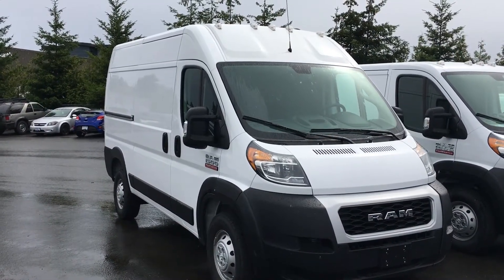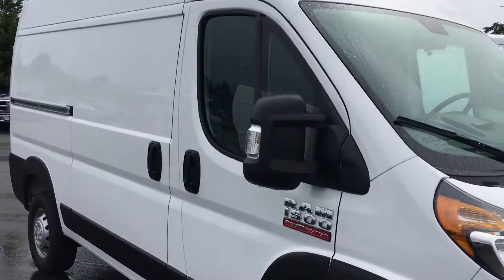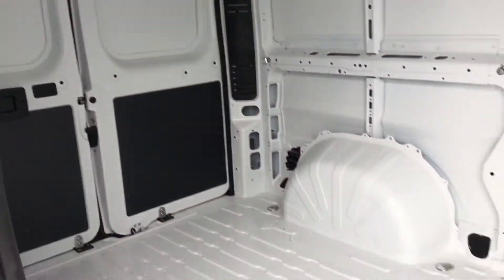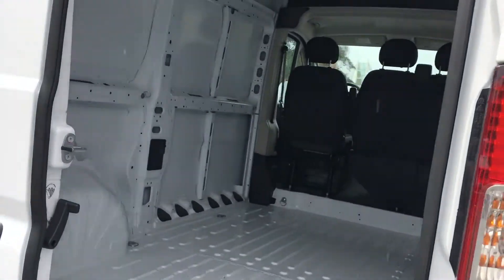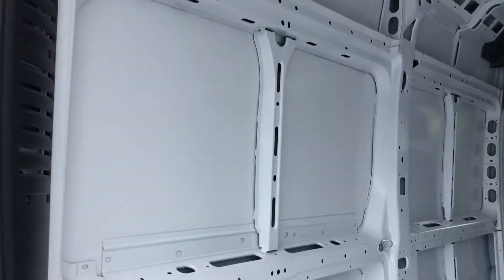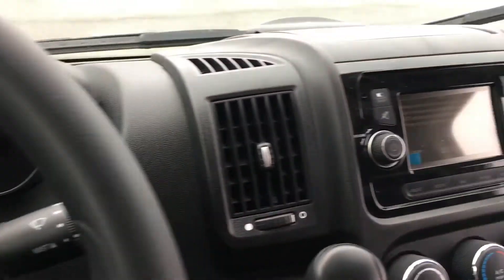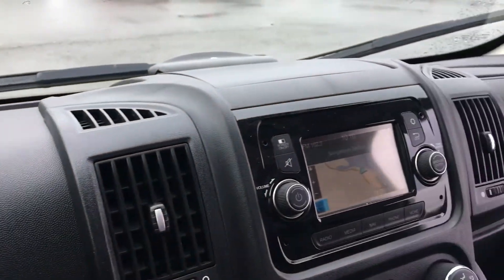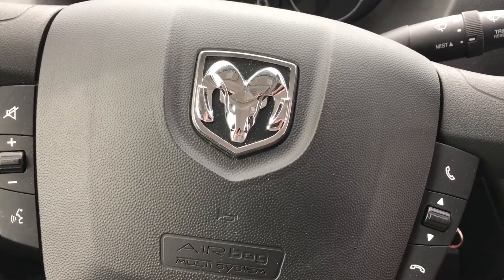2019 Ram Promaster 1500 Review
For Kevin & Crew, grow your business even more with the versatile and efficient Promaster with the 3.6L V6 paired with the strong and reliable 6 Speed automatic transmission.  These Promasters turn on a dime.   High Roof, 136” bed/cargo area, back up sensors, back up camera, NAV & more...

Lee MacDonald
Woodgrove Chrysler